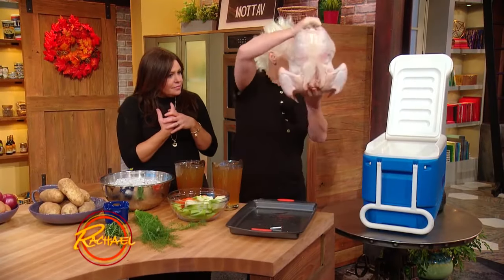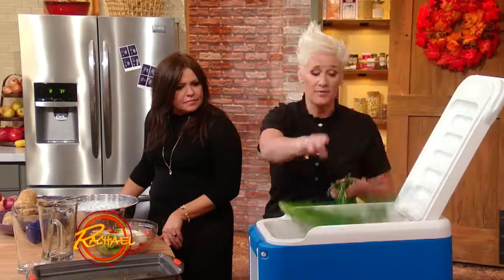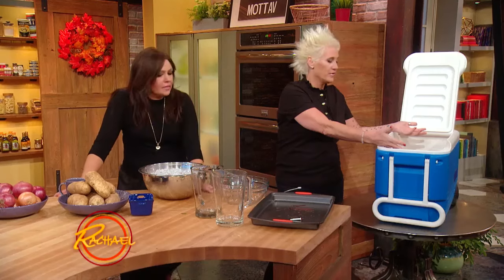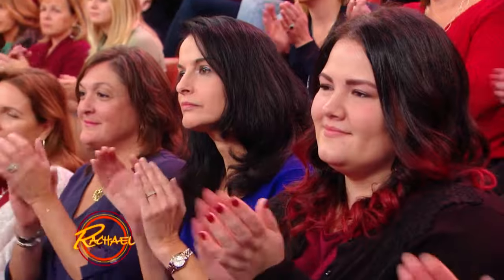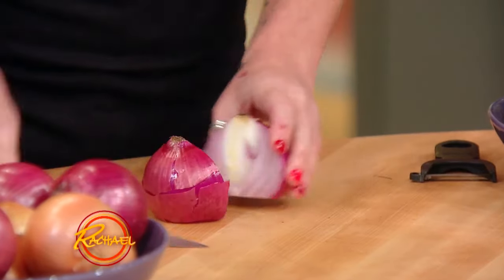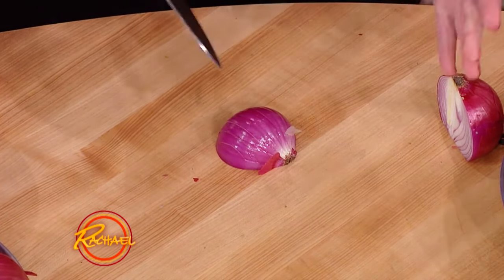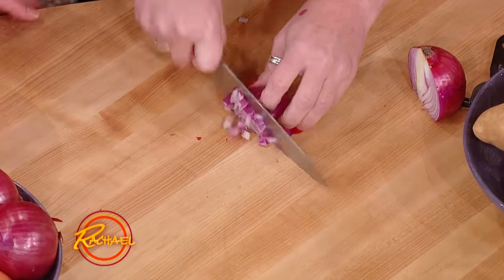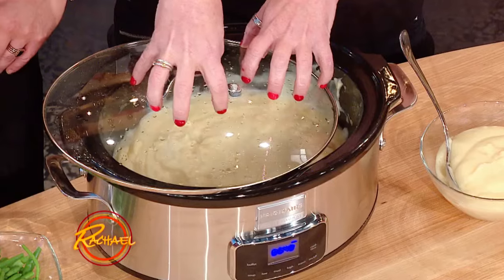Back to Basics with Anne Burrell: Her Top 7 Tips for Turkey Day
How to brine a turkey when you’re short on space, a genius new way to use your slow cooker + more!